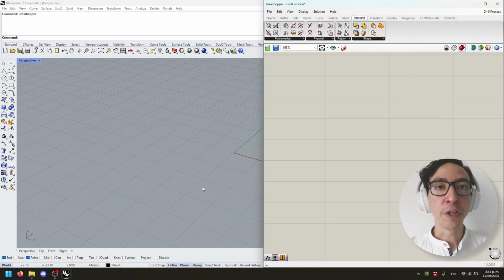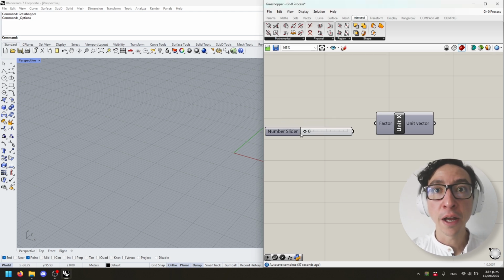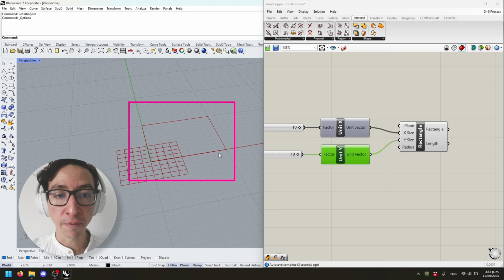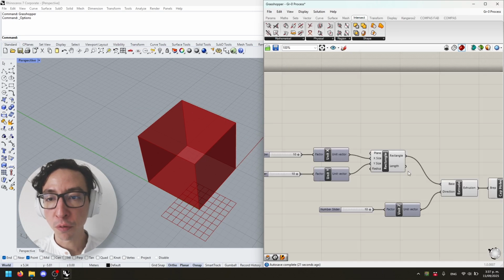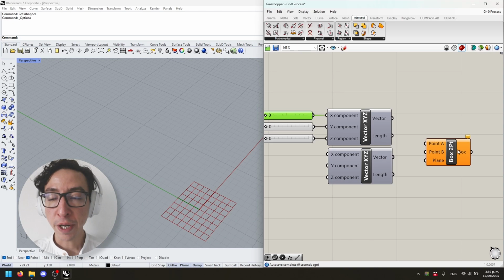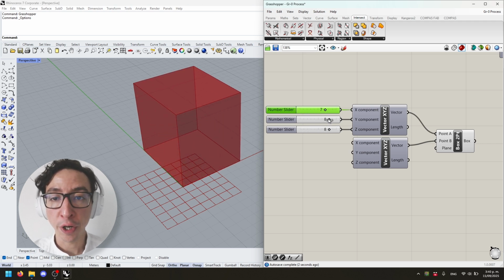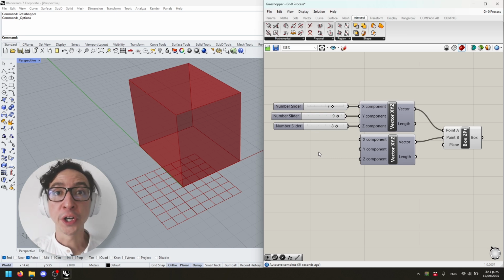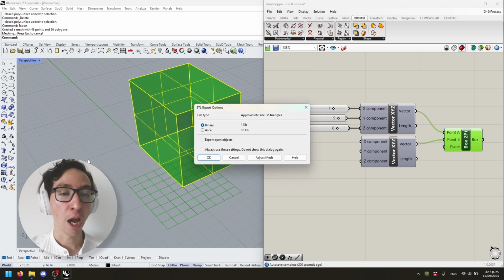Model Your First Cube in Grasshopper | Beginner Architecture Tutorial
In this beginner-friendly tutorial, we’ll learn how to model our first cube in Grasshopper while exploring the essential foundations of parametric design. Perfect for architects, designers, and students, this guide shows how to set up Rhino correctly, build a cube step by step, and export it as an STL for 3D printing.

We’ll begin by configuring Rhino’s units and tolerance to work in meters for architectural projects. Then we’ll create a cube using number sliders, unit vectors, and rectangle components, and learn how to close open geometry with Cap Holes. You’ll also see an alternative approach with Box Two Points and vectors, showing how Grasshopper constructs solids from simple inputs.

Along the way, we’ll introduce the concept of Bake—transforming Grasshopper’s parametric geometry into Rhino solids—and explain the difference between Grasshopper’s linear flow and Python’s cyclic loops. Finally, we’ll export the cube as an STL file, ready for 3D printing or digital fabrication.

Timestamps:
0:00 Introduction
0:16 Setting Rhino units and tolerance
0:43 Creating the first cube with vectors and sliders
2:56 Alternative cube with Box Two Points
4:17 Understanding Bake in Grasshopper
5:22 Exporting to STL for 3D printing

👉 Next video: moving from basic geometry to architectural design elements in Grasshopper.